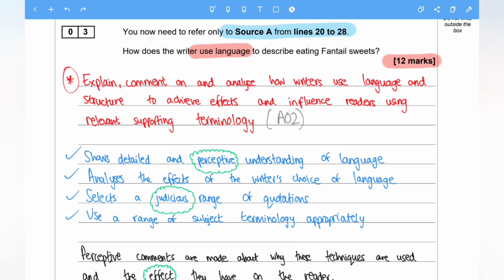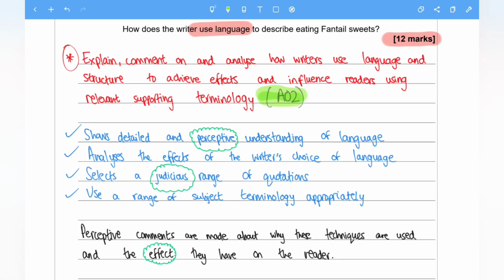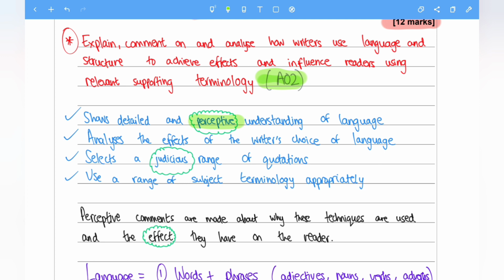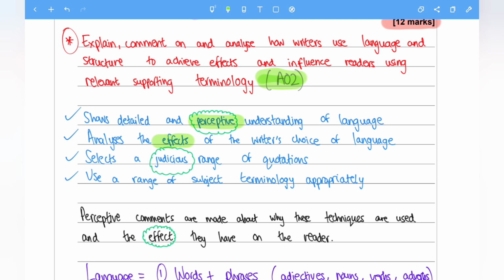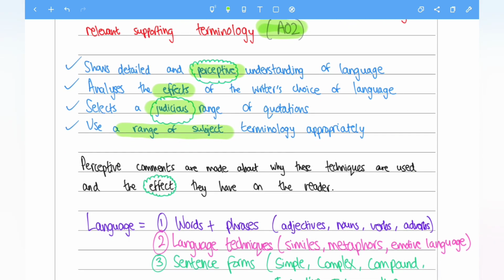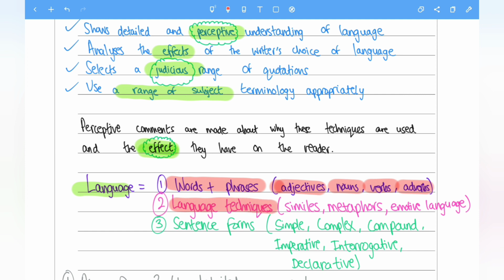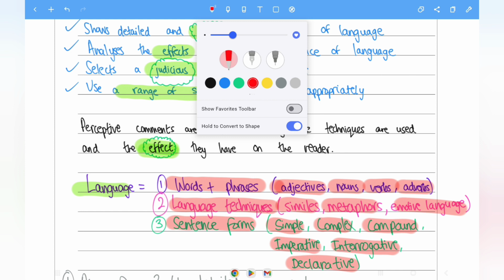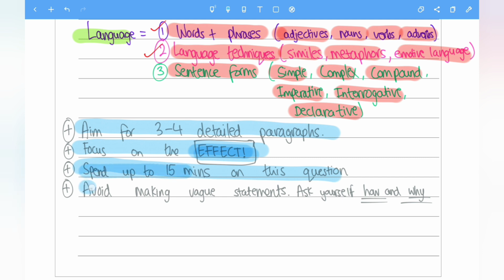AQA GCSE English Language Paper 2 Question 3 Language Analysis